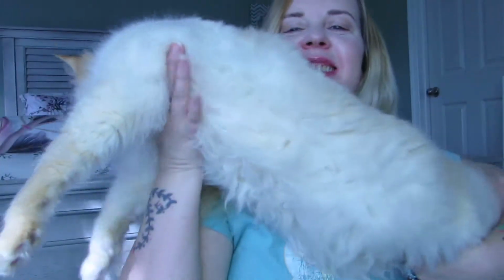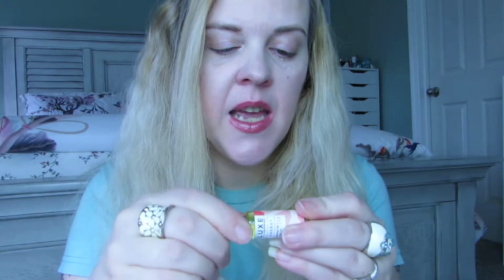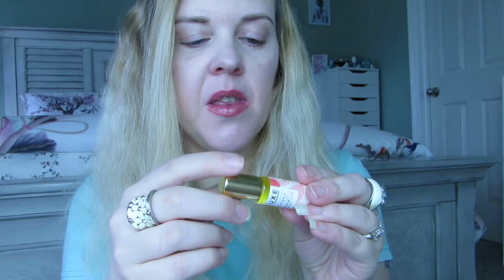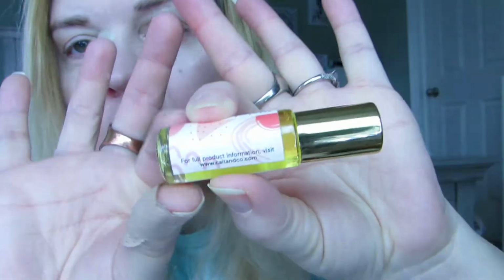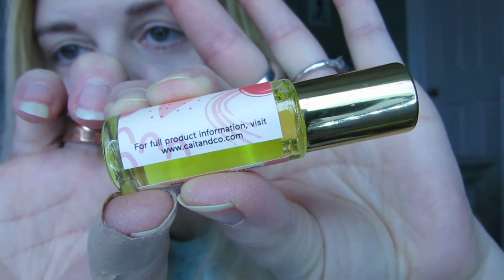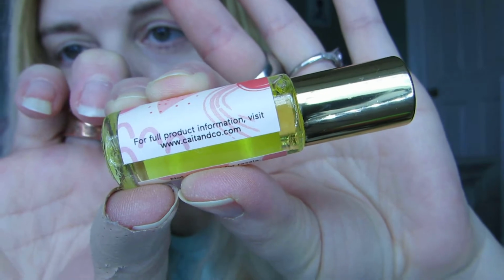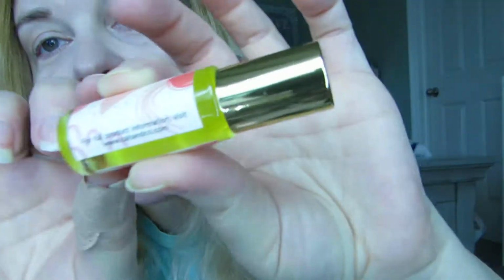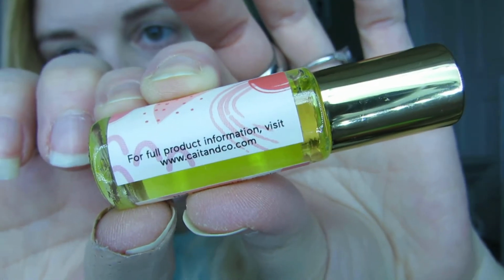VellaBox featuring my Cat Draven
♥Snail Mail♥
280 Merchants Drive
unit 2194
Dallas Ga 30132